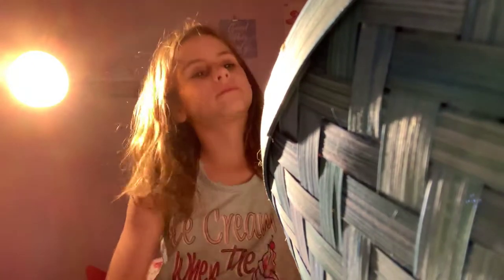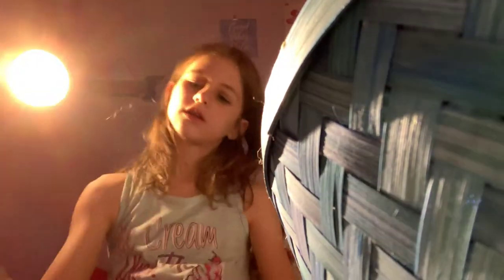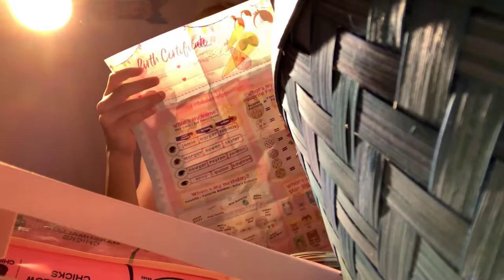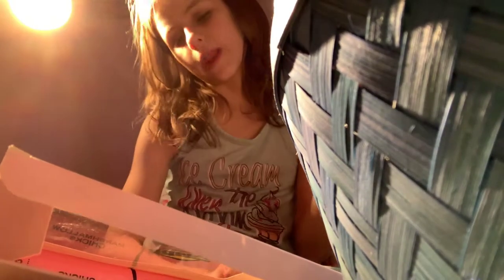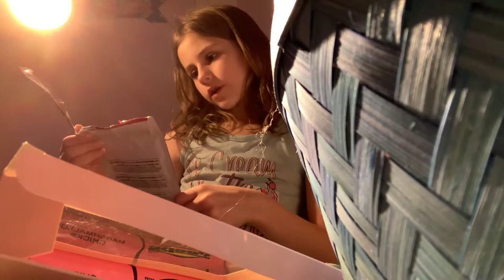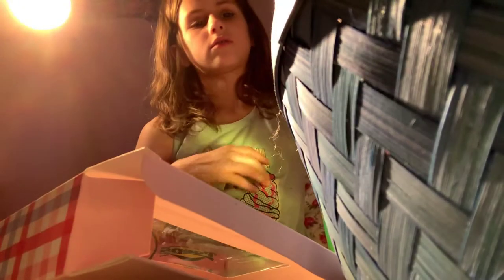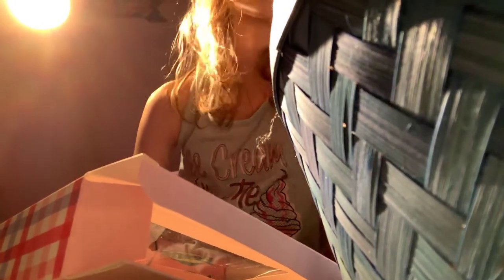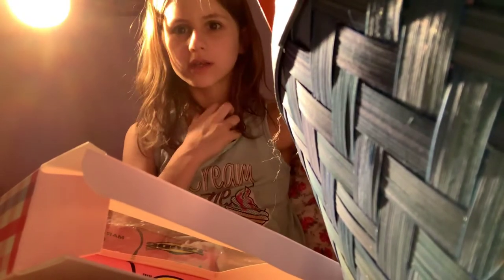Easter basket hall